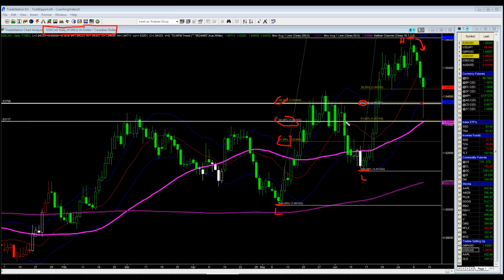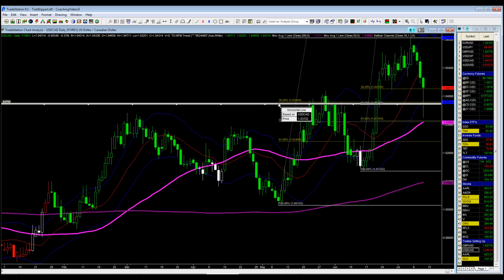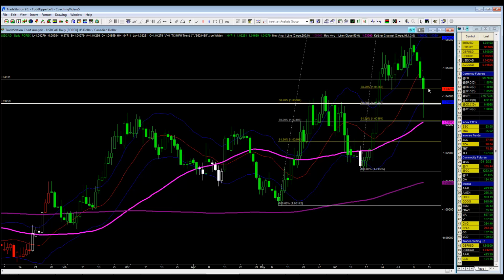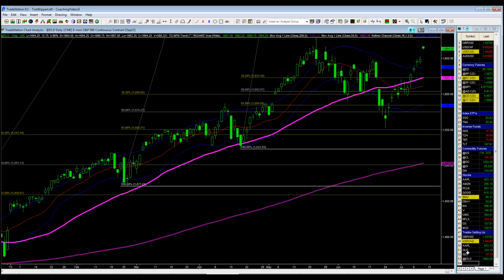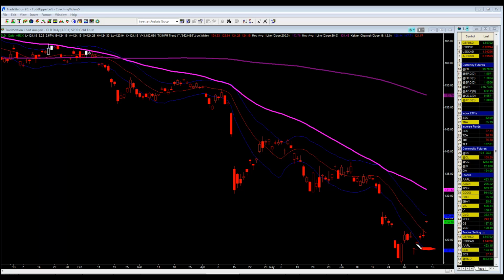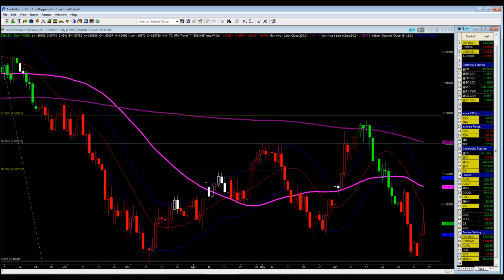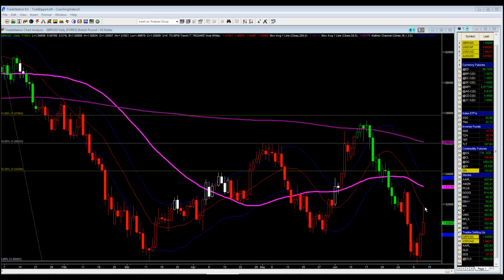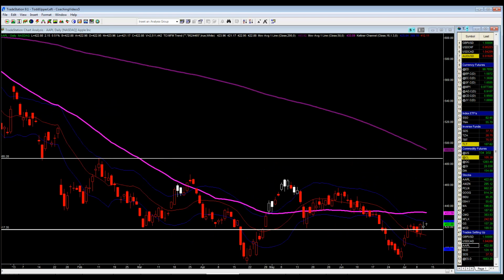The Canadian Dollar FOREX Currency Pair Play Is Now On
On today's video I walk you through exactly what happened last night to make the US Dollar - Canadian Dollar FOREX currency pair trade live. Be sure to watch the video to get all the details. I also go through the ETF trade on SDS and show you how that play is doing. Have a profitable day and I hope today's video helps you along in your own trading.